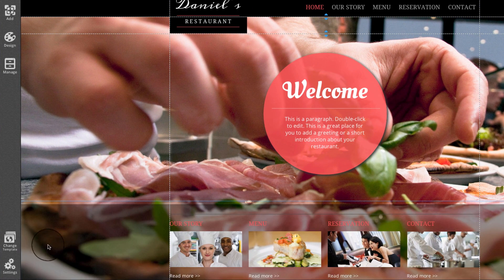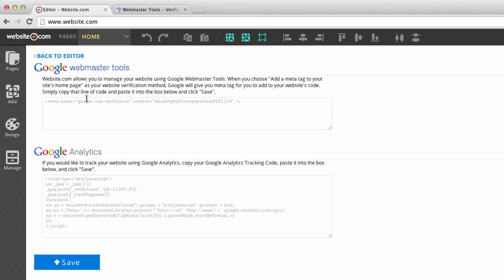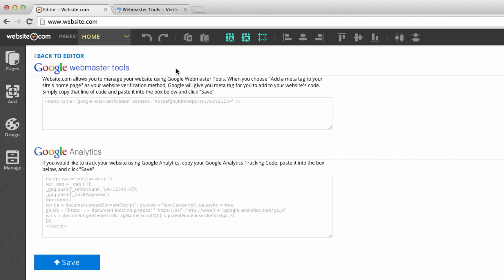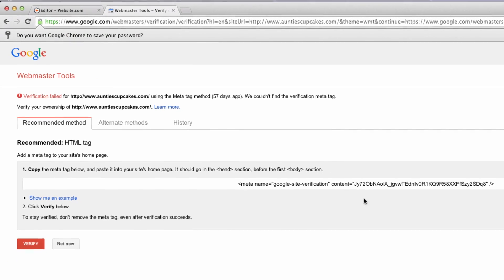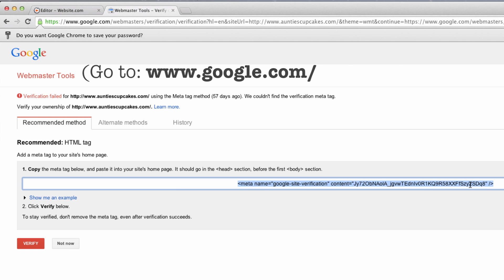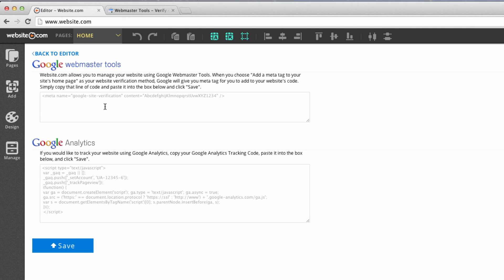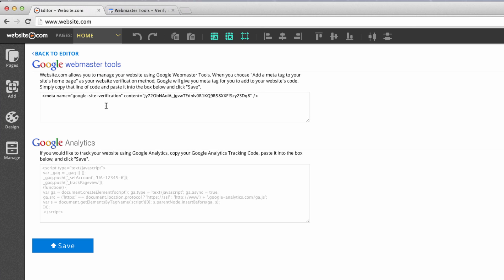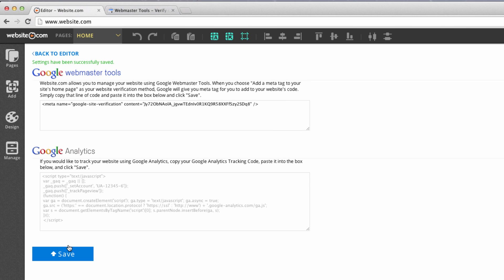Website.com: All About SEO Part 2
In this second SEO video, we'll show you where to input your verification meta tag to set up a Google Webmasters account, as well as where to insert a Google Analytics tracking code in our website editor. Feel free to follow the links in the video to check out our first round of SEO tips!

Build your website in 3 easy steps:

1. Select template
2. Customize
3. Click "Publish"